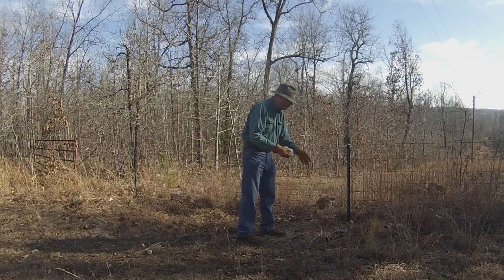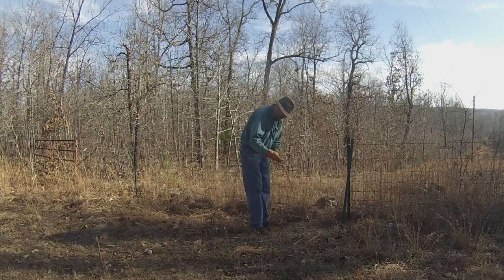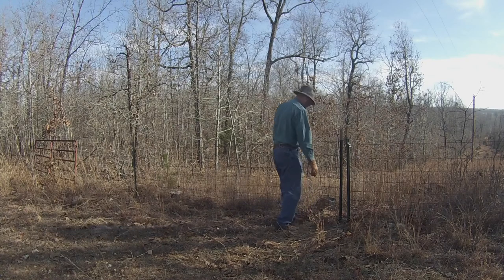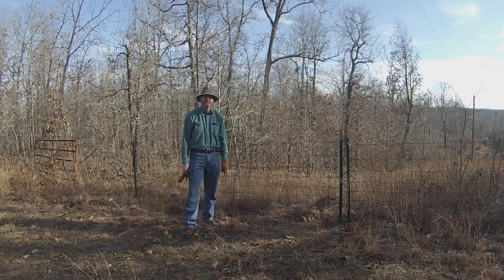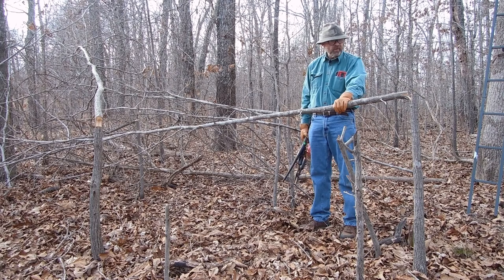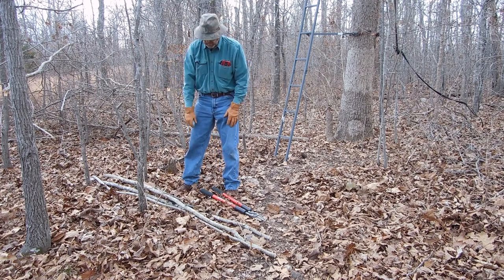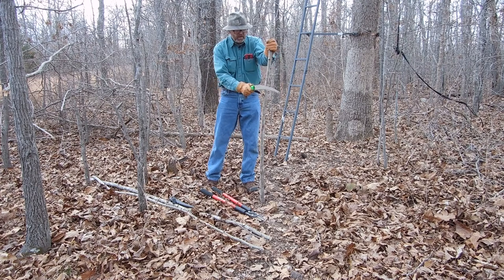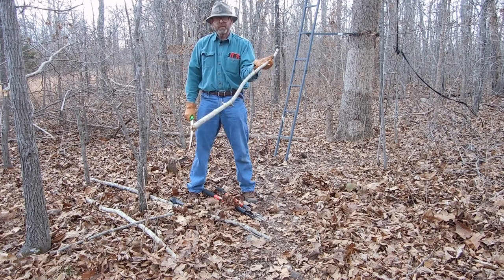Building a Flexible Wire Bushmans Fence Gate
Neal cuts a fence and builds a flexible wire bushmans fence gate.  He cuts Hickory Walking Sticks for some of the women in the neighborhood, and gives his neighbors across the road 200 gallons of rainwater.

Background music: She's Gone by artist The 126ers; Leaning on the Everlasting Arms by artist Zachariah Hickman; and Flames by artist Dan Henig.